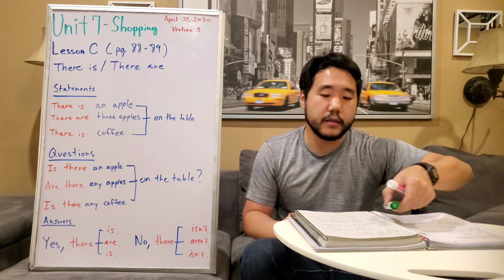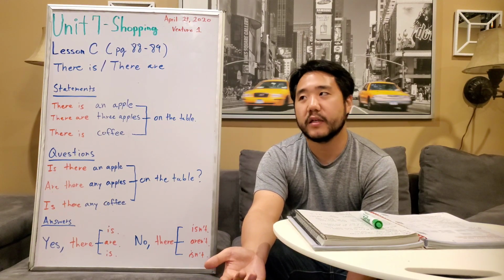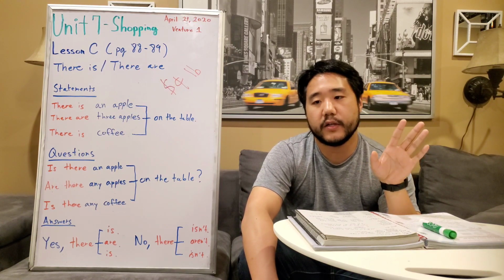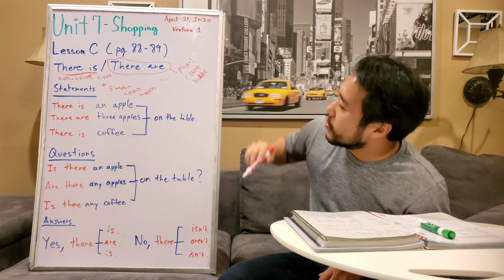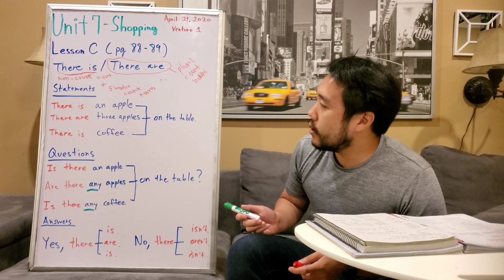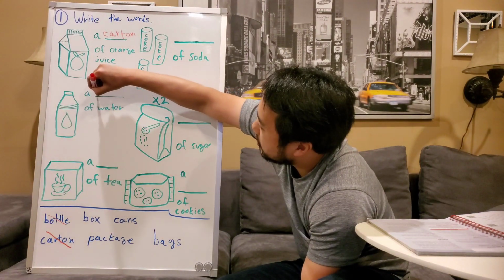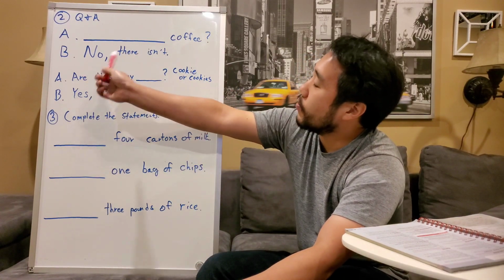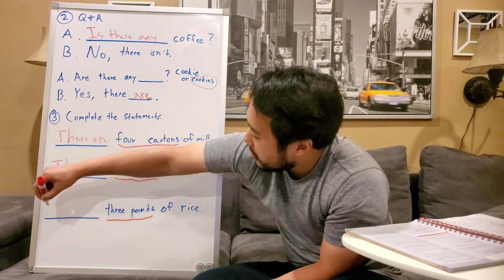Kim, Sanggyun Sugarloaf Venture1 20200423 part1